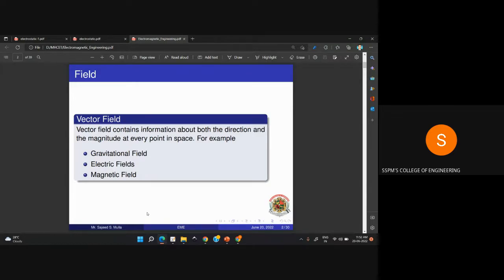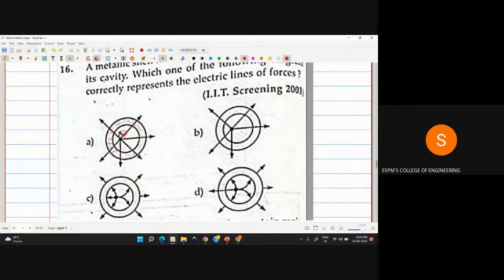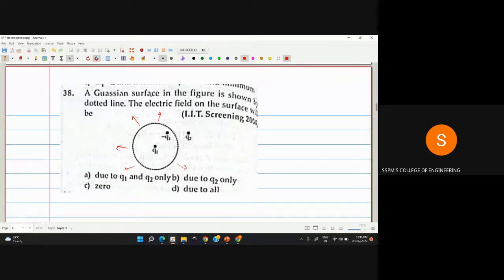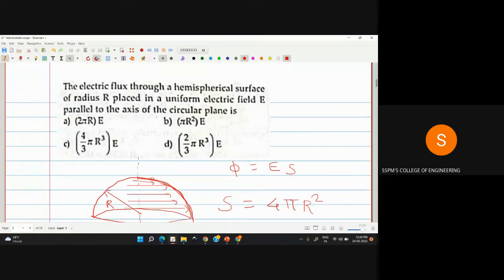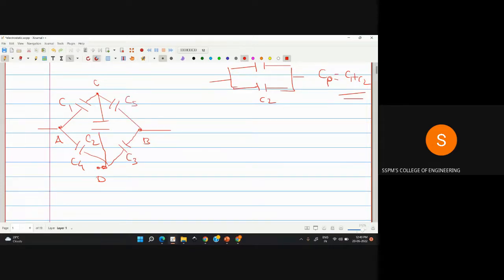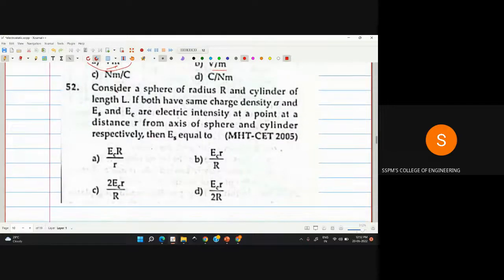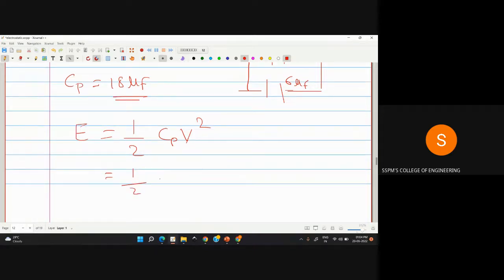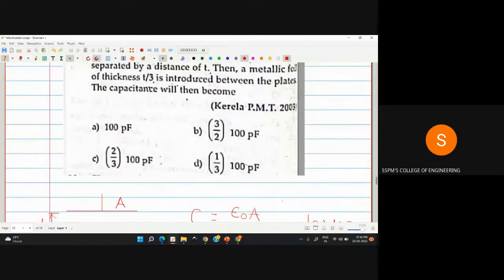MHTCET Physics Lecture 1